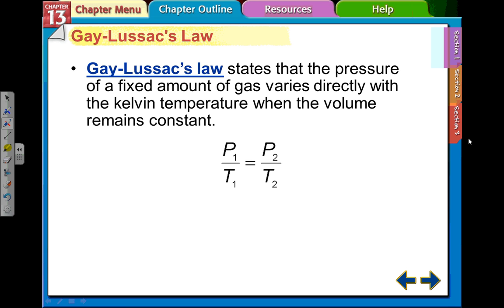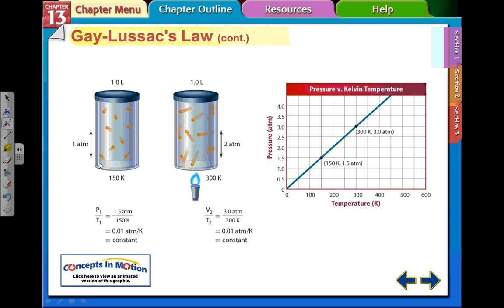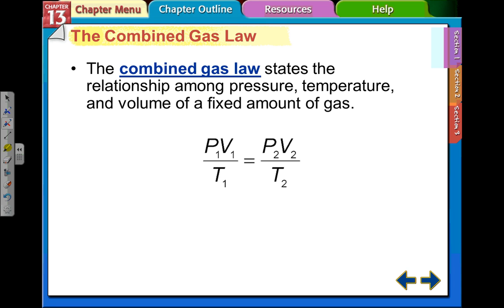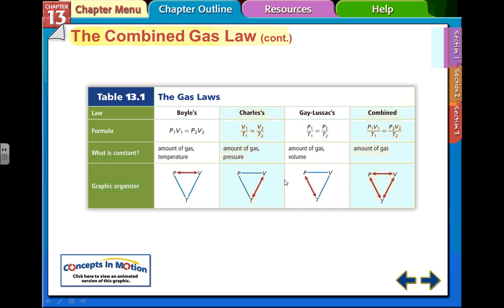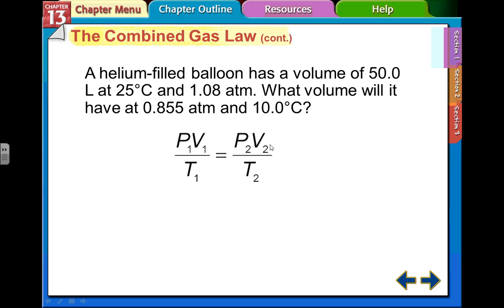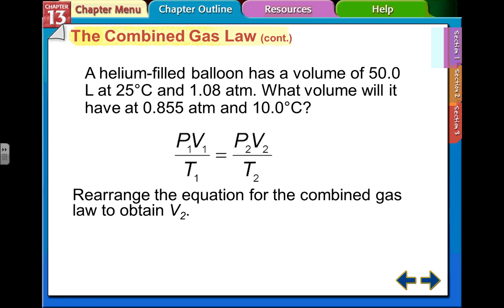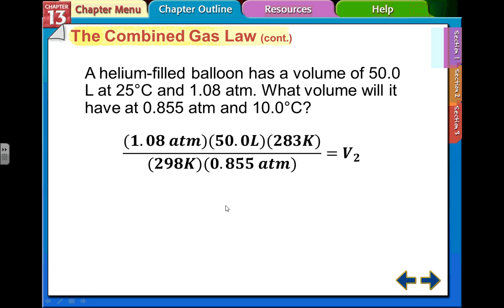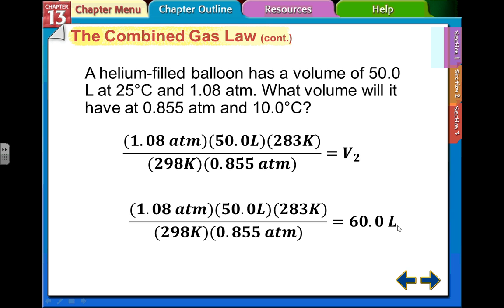13.1 combined Gas Law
Chapter 13.1 Combined Gas Law